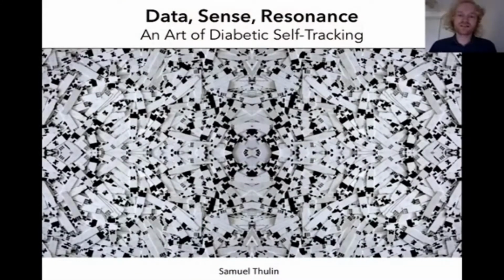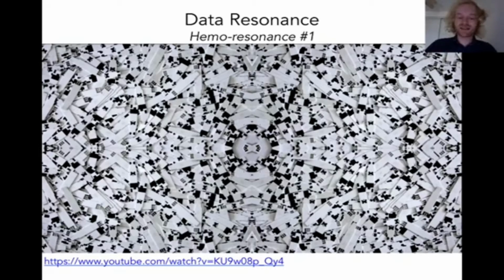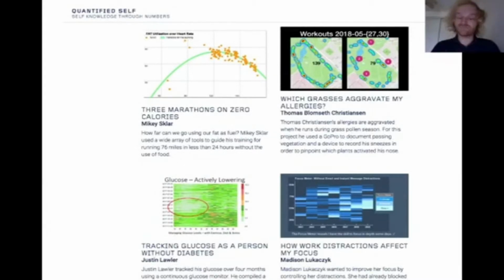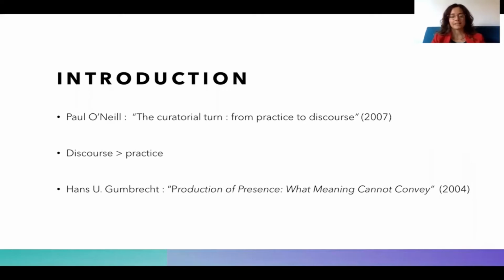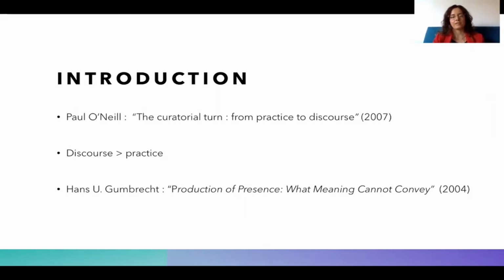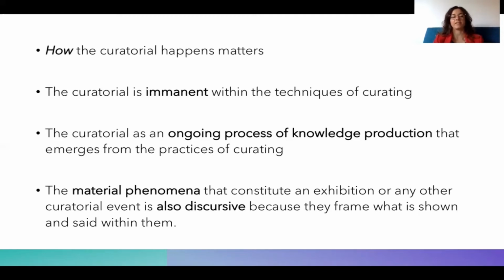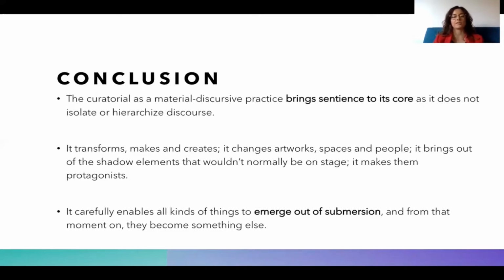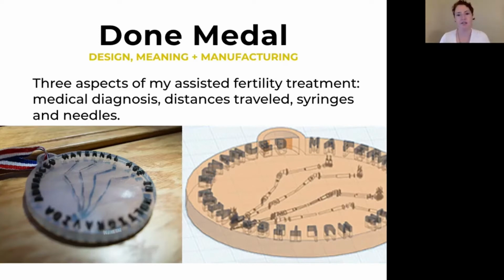2020 10 15 Chaine3 MATTERS MATTERING COLLECTIVE INTERACTIONS AND PLAY cont ISEA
Data, Sense, Resonance: An Art of Diabetic Self-Tracking - Samuel Thulin [CA]
Playing with Emotions: Biosignal-based Control in Virtual Reality Game Project H.E.A.R.T. - Erin Gee / Sofian Audry [CA] / Alex Lee [US]
Beyond the turn and towards the event: analyzing the curatorial as a material-discursive practice - Renata Azevedo Moreira [CA]
Reclaiming and Commemorating Difficult Felt Experiences - Aisling Kelliher [US]
Discussion with Session Chair Jonah Brucker-Cohen [US]